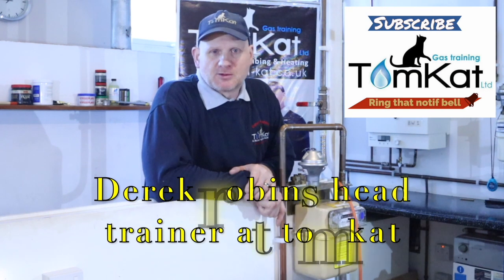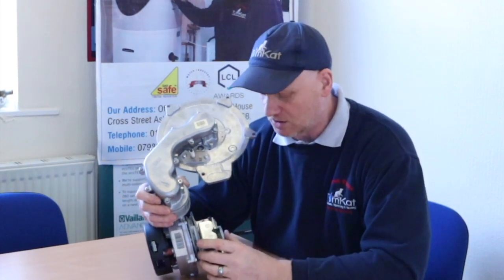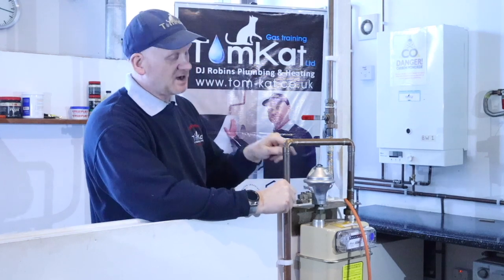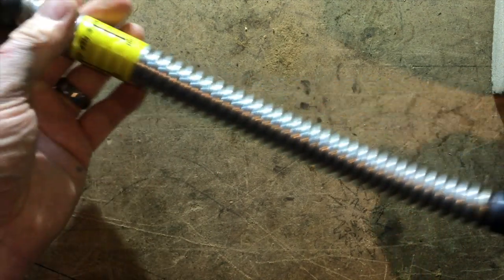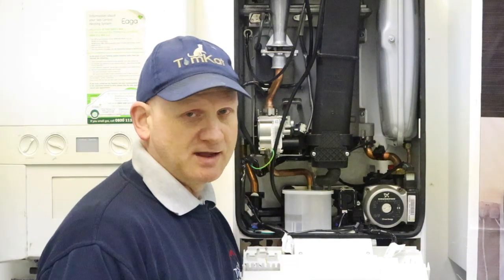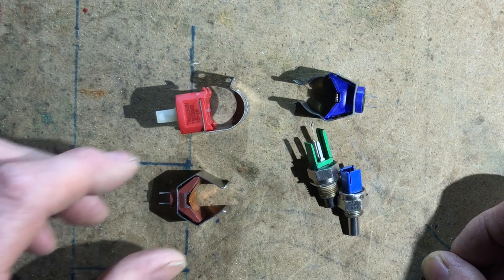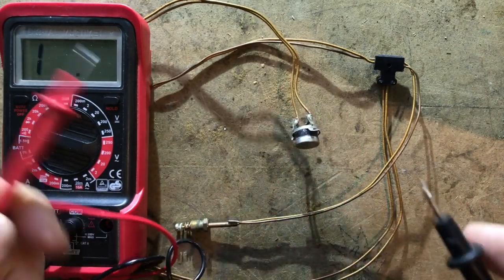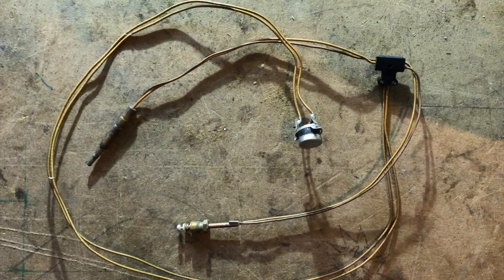GAS SAFETY CONTROLS part 4 looking at zero gas valves, thermistors, and gas meter controls.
Derek shows us in this final part of gas safety controls how zero governor gas valves work, how a gas meter is controlled and finally how thermistors and high limit stats work and how to test them.